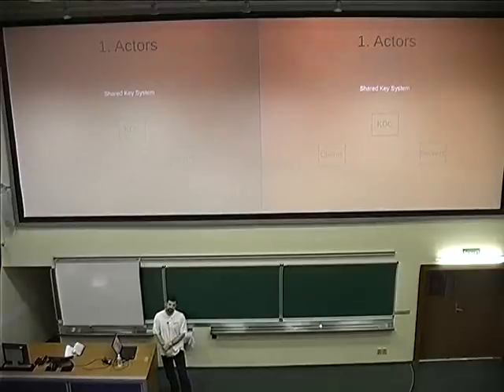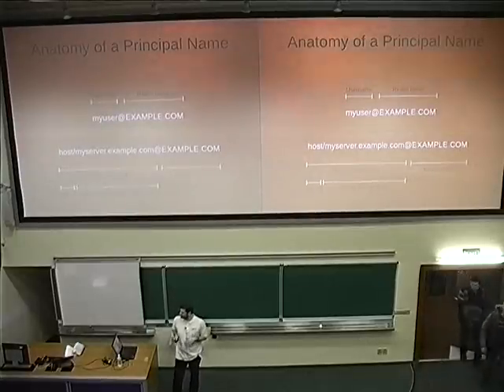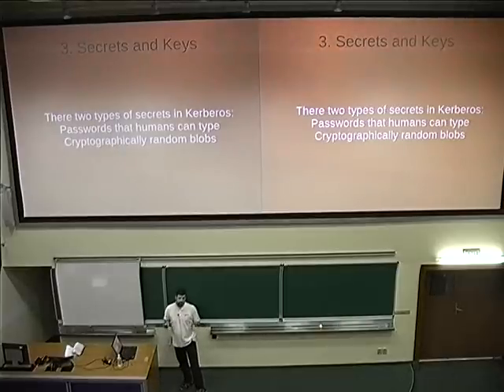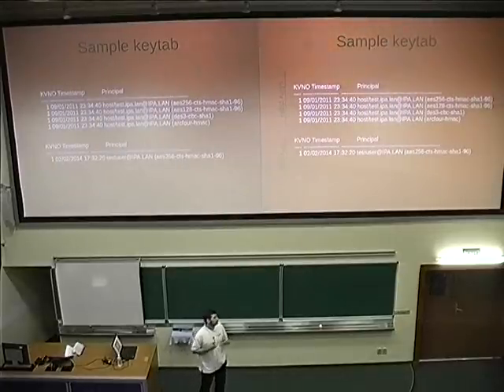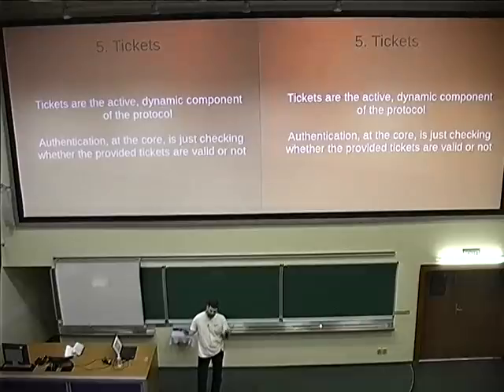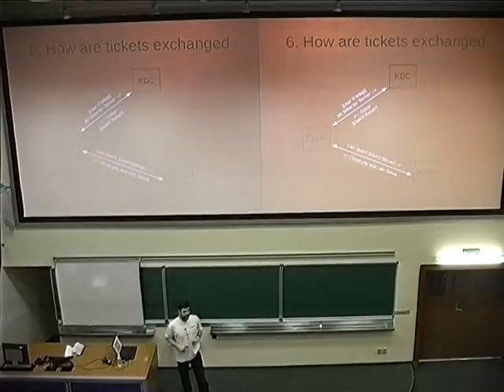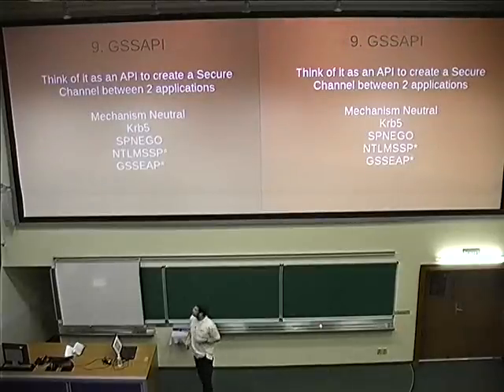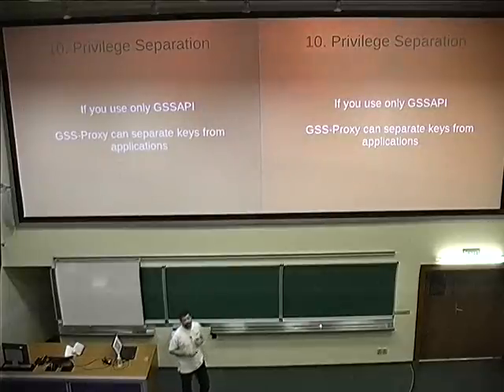Simo Sorce - Lost in Translation - 10 things you need to know about Kerberos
The talk will try to explain in very high level terms the key aspects of the Kerberos protocol with particular focus on the most common pitfalls engineers fall into when they need to use it. The presentation will focus on the needs of the developer, including what APIs to use and avoid, how to structure their applications to be Kerberos ready, and how to deal with obscure topics like names in the Kerberos and GSSAPI world in a sane manner.